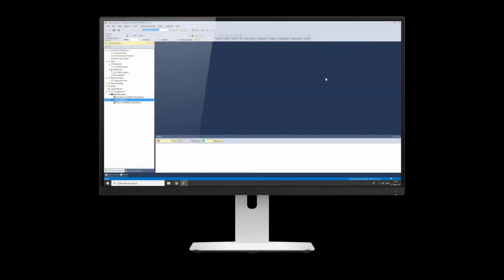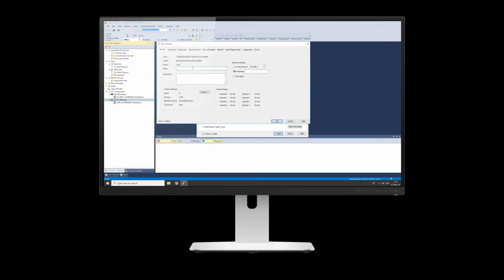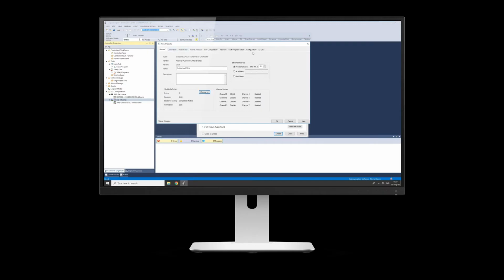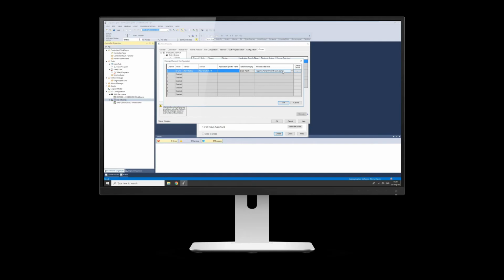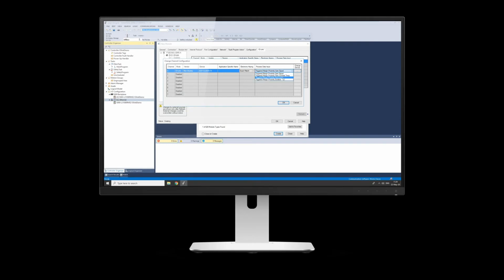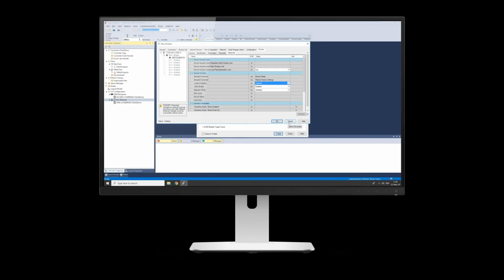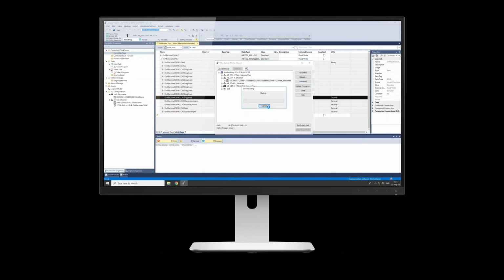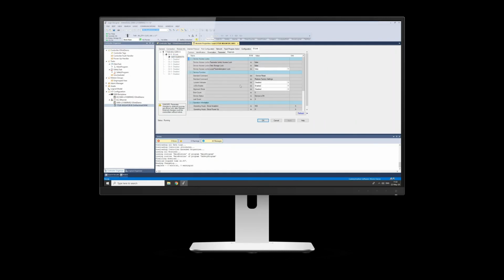Smart Sensing - IO Link master and sensor out of the box setup